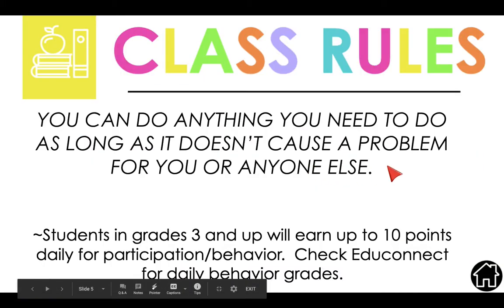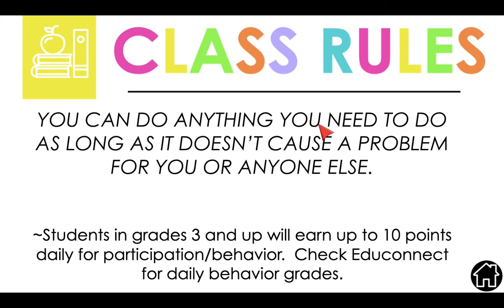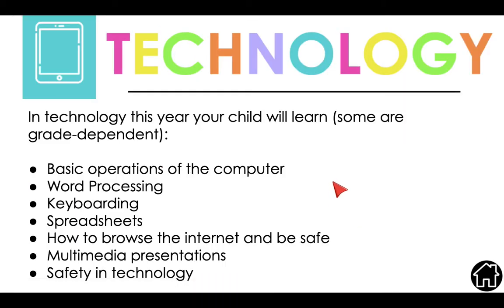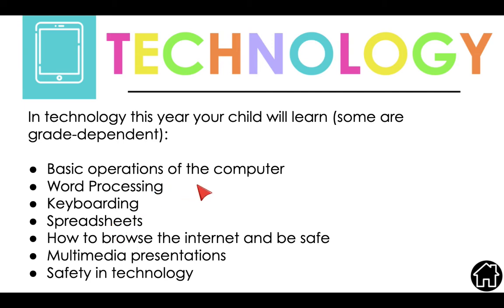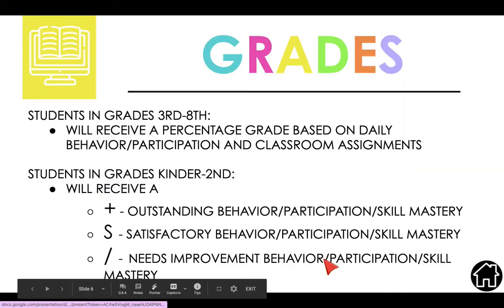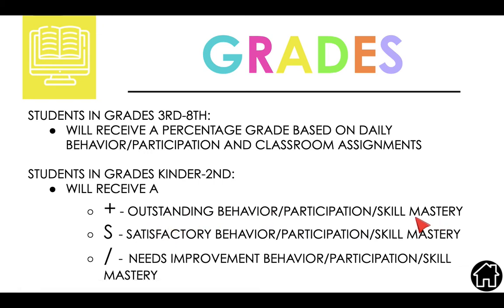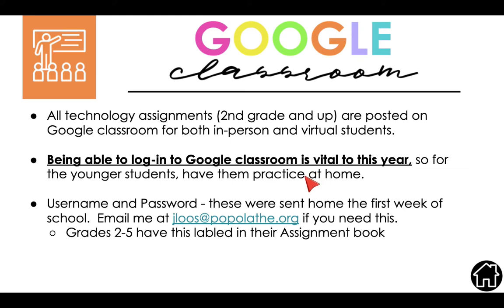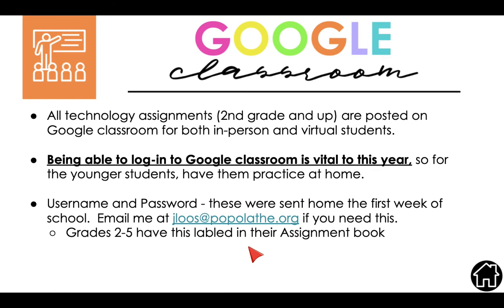20 21 Back to School Presentation